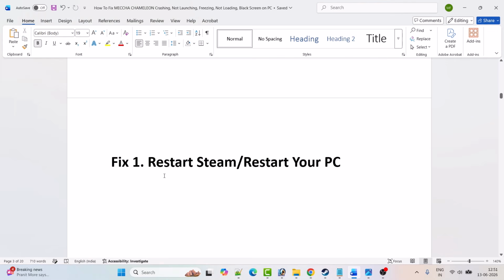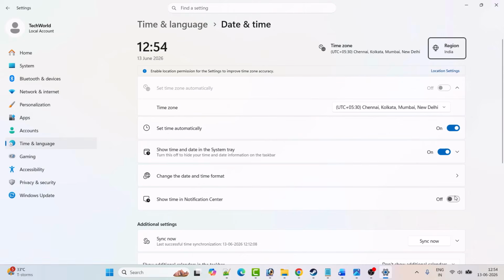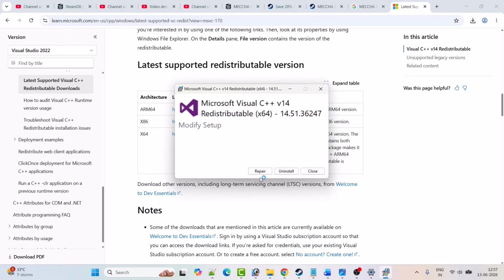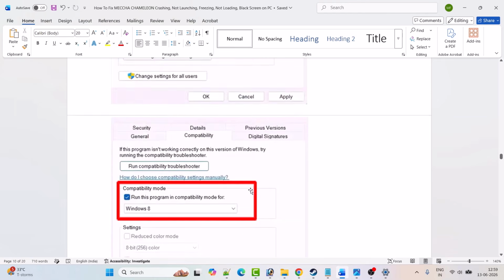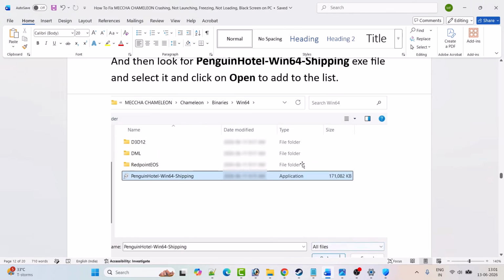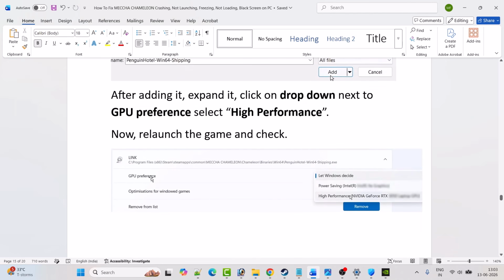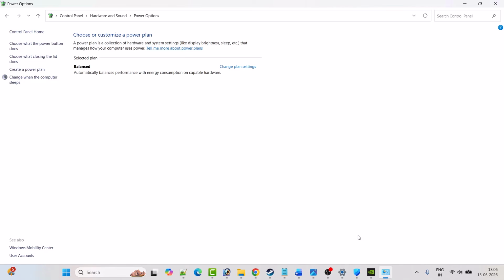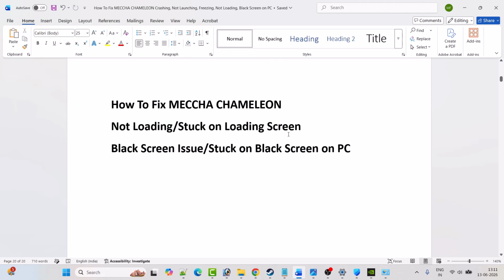Fix MECCHA CHAMELEON Not Loading/Stuck on Loading Screen/Black Screen Issue on PC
In This Video Guide, You Will Learn How To Fix MECCHA CHAMELEON Not Loading on PC. Fix MECCHA CHAMELEON Stuck on Loading Screen. Fix MECCHA CHAMELEON Black Screen Issue on PC. How To Fix MECCHA CHAMELEON Stuck on Infinite Loading Screen on PC. How To Fix MECCHA CHAMELEON Stuck on Black Screen on PC.

Fix 5. Reset Internet Connection
ipconfig /release
ipconfig /renew
ipconfig /flushdns
netsh winsock reset
exit
After this restart your PC. It is Must and then check.

I Hope any one of the fixes mentioned in the video would help you to solve MECCHA CHAMELEON Not Loading/Stuck on Loading Screen/Black Screen Issue on PC.